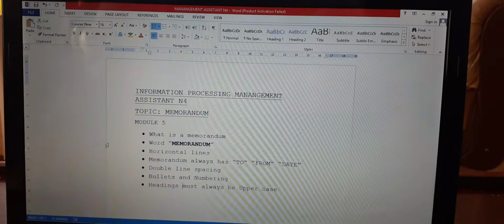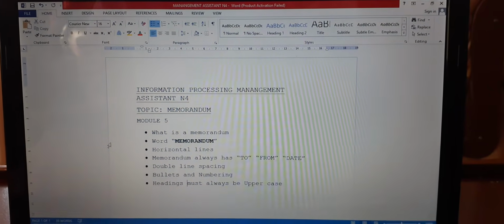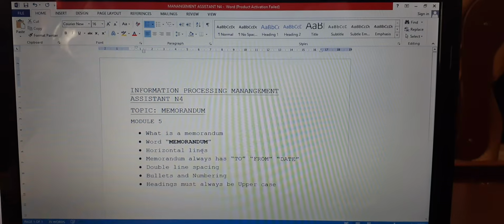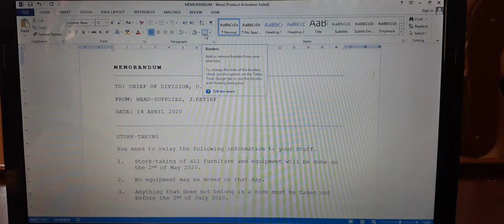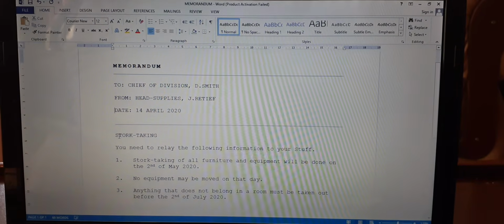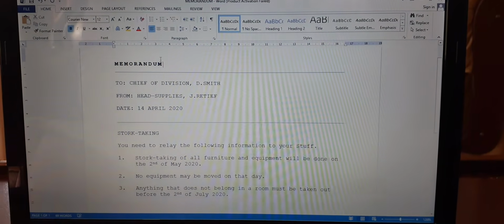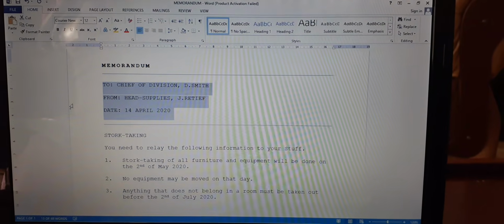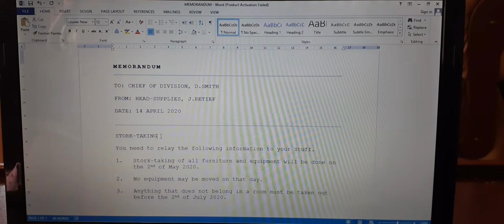INFORMATION PROCESSING N4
MEMORANDUM CHAPTER